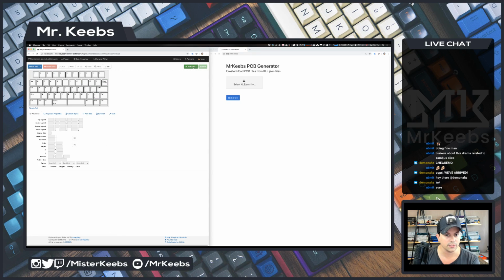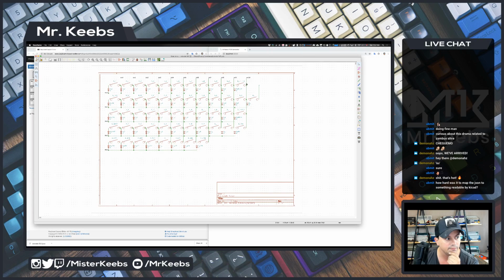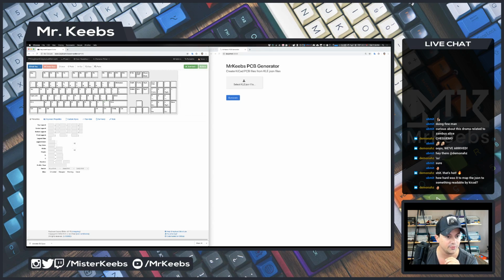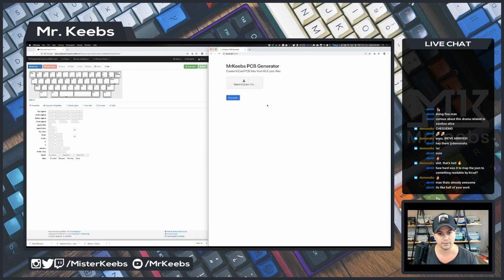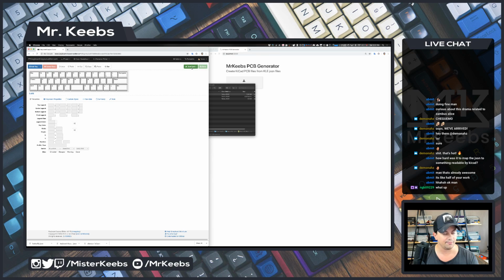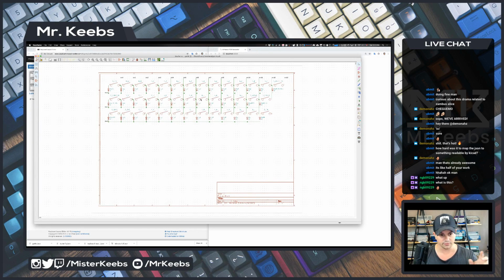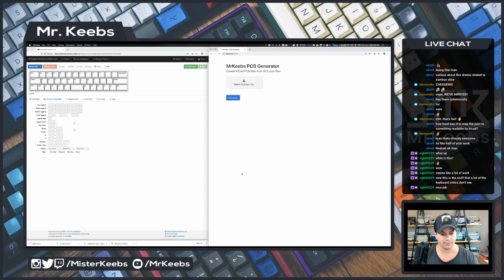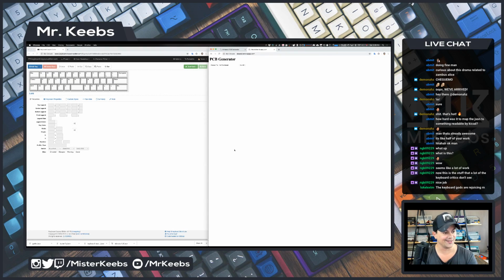KiCad PCB Generator quick demo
I have always struggled with manual processes and when I decided to play with designing a keyboard PCB I couldn't bare the manual process of aligning switches, drawling cutout lines and etc.

Keyboard PCBs share almost the same base: they have switches, they have USB ports, they have controllers, etc. The positioning of switches is very standarized so I thought: why not automate this?